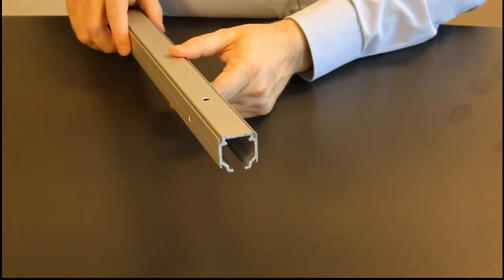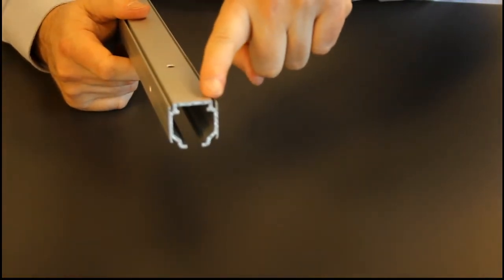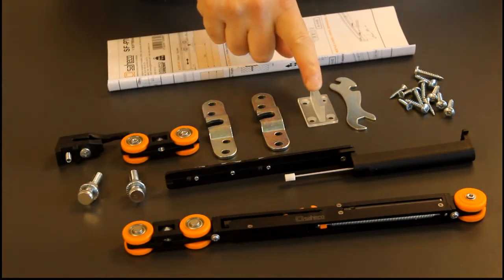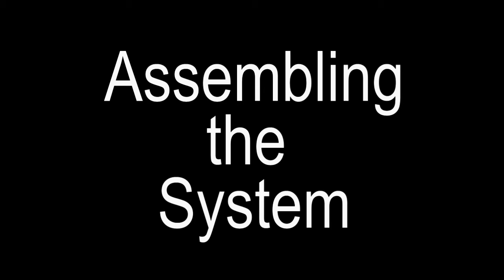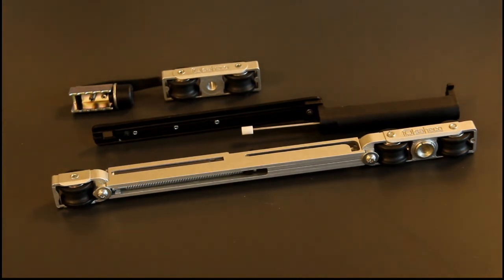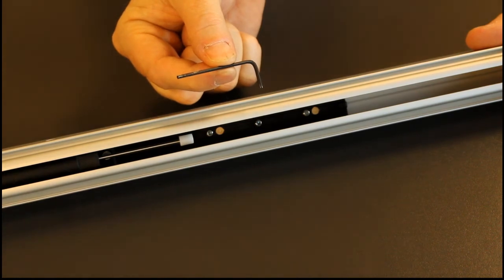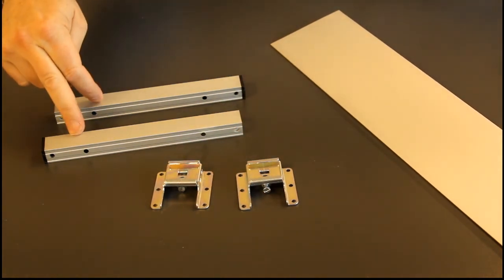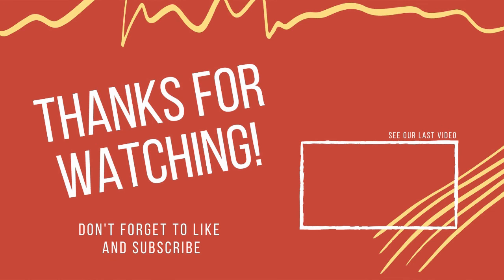SAHECO Excellence 60 Soft Close | Doorstuff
In today's video we we will be going through another one of our most popular products; The SAHECO Excellence 60 Softclose